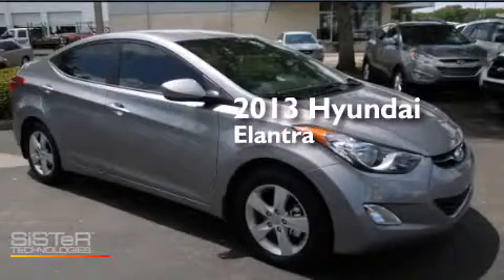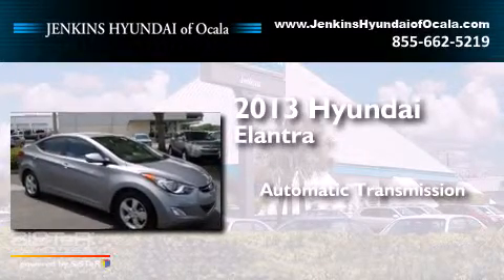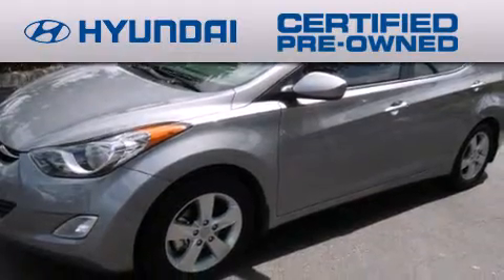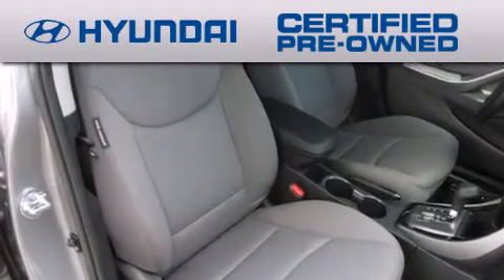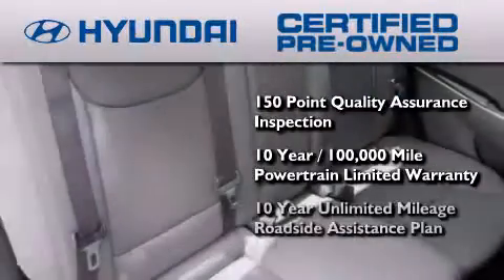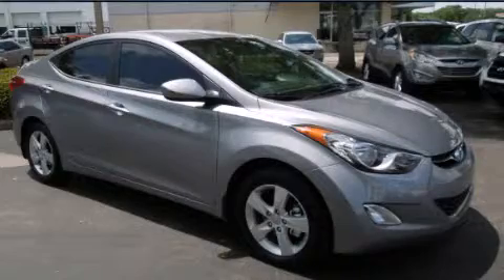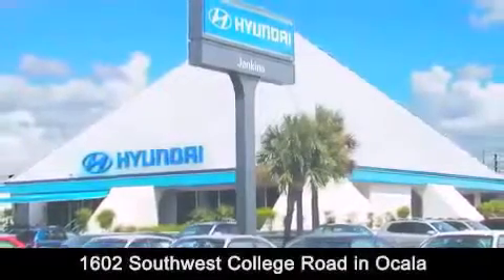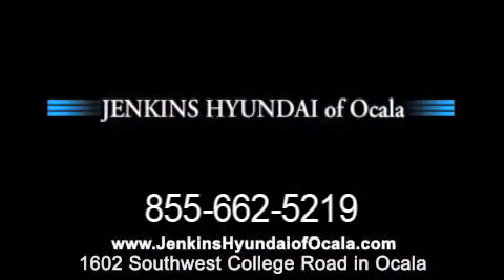2013 Hyundai Elantra Ocala fl 34474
We have been honored to serve the Ocala fl area , we promise that your experience at our dealership will exceed your expectations ! Year : 2013 Make : Hyundai Model : Elantra Engine : 1.8L 4 cyl Fuel Injected Trans . : a Exterior : Titanium Gray Metallic Miles : 5,768 Interior : Gray Stock : OT7882A Jenkins Hyundai of Ocala - Hyundai 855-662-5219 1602 S.W. College Road Ocala , fl 34471